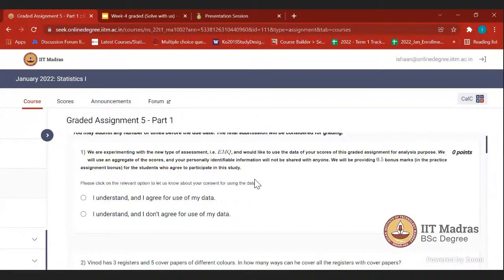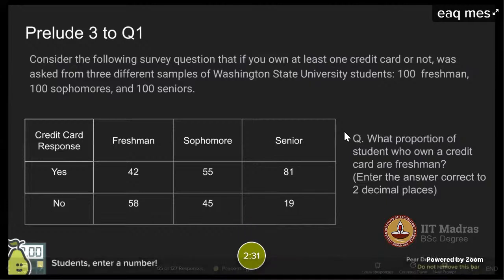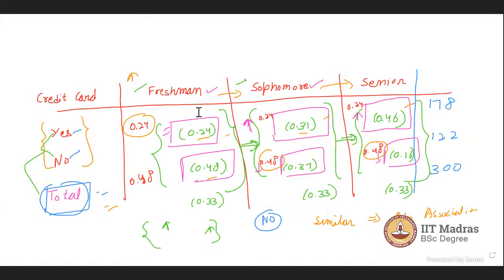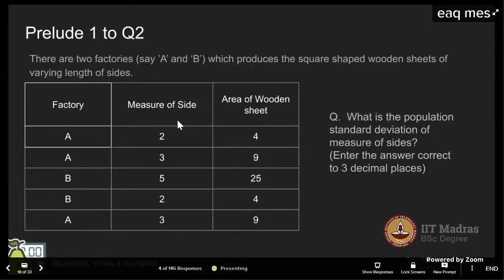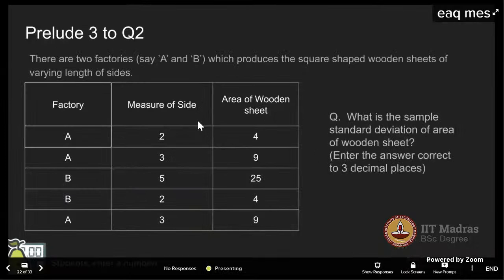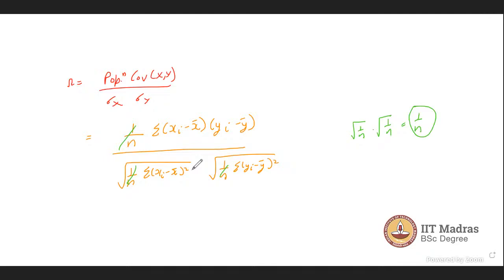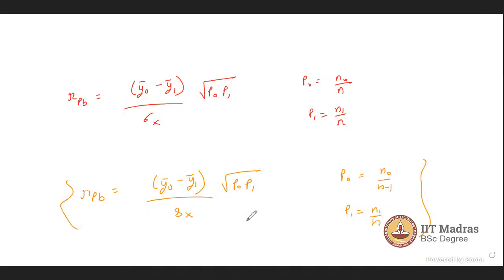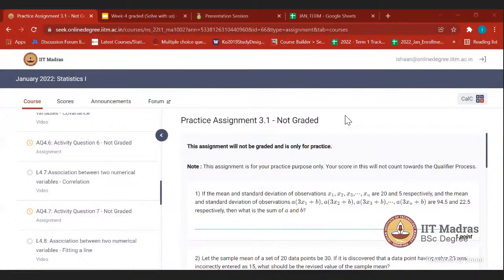Stats 1 - Solve with Us - Week 4